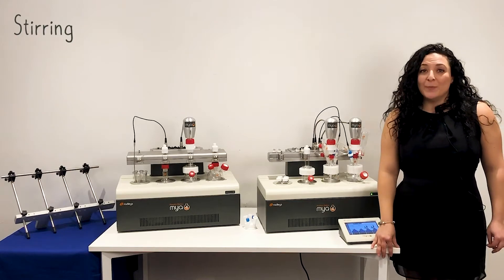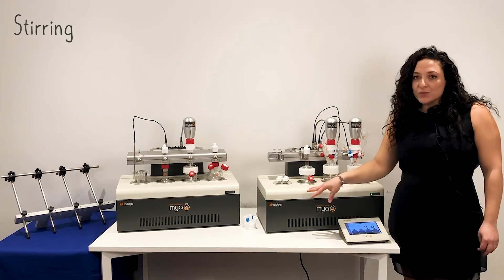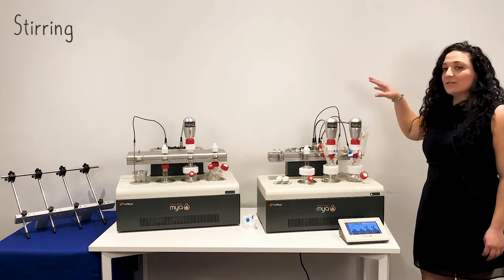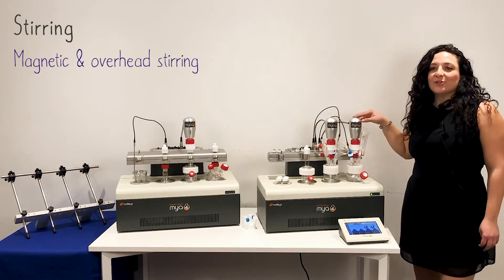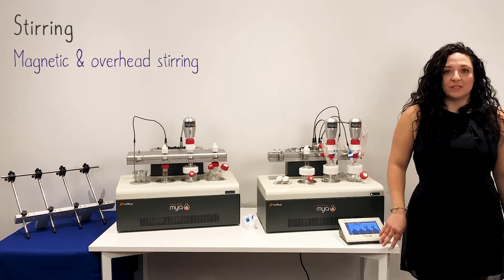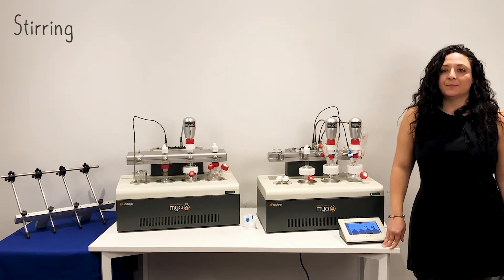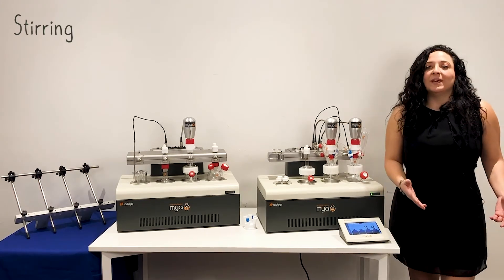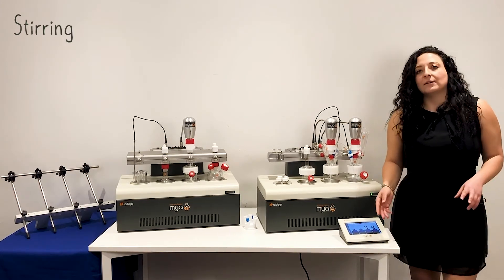Mya 4 Demo: Stirring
The Mya 4 comes with built in magnetic stirring in all four zones. You can also add overhead stirring if required.
The Mya 4 compact stirrers provide powerful compact stirring, and can easily handle viscous materials, such as golden syrup. You can then choose the right PTFE paddle for your application between turbine, anchor and U-shaped.